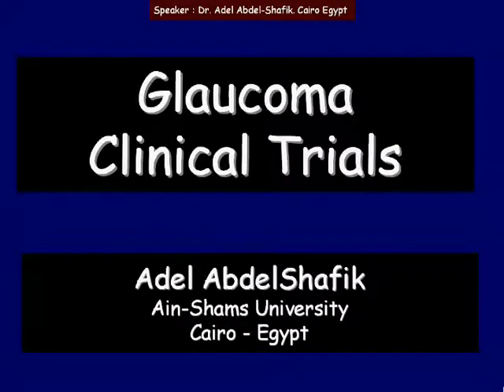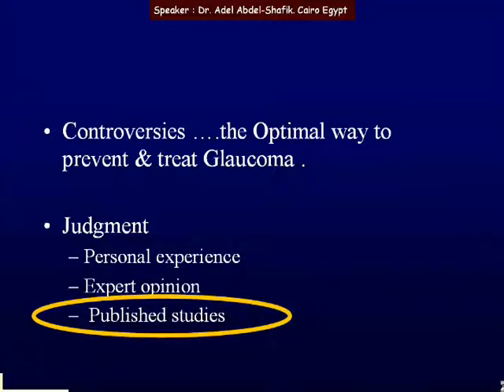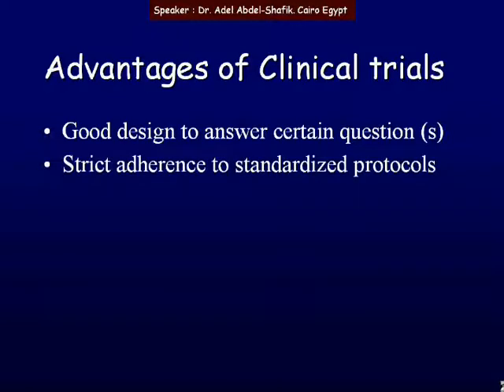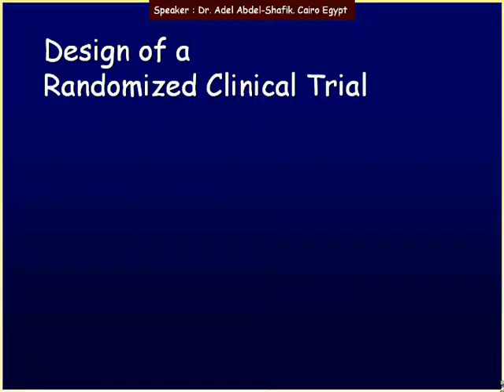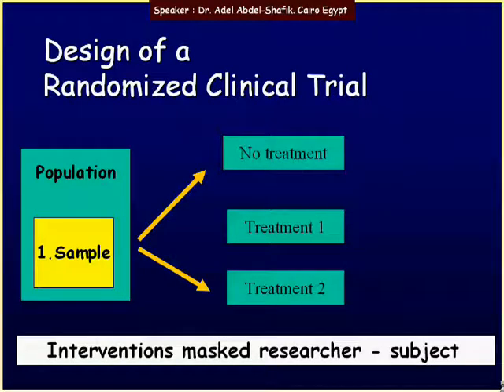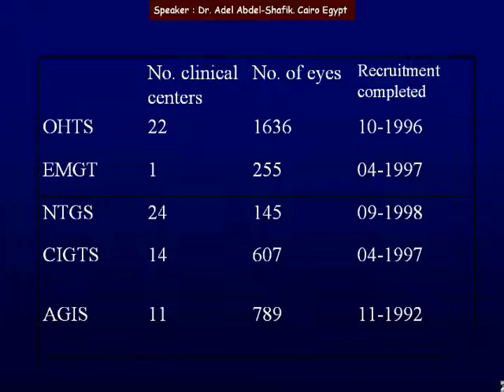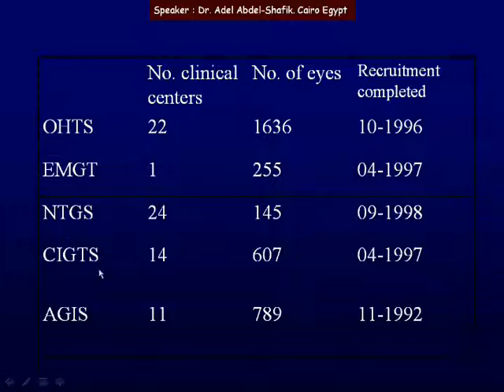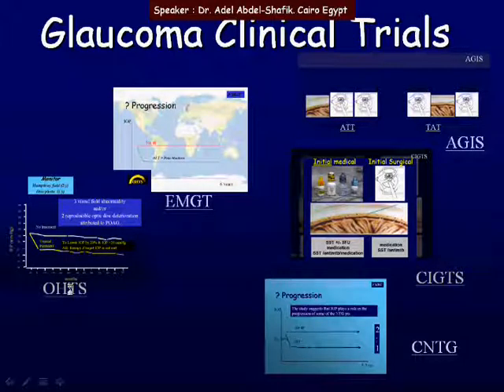Major glaucoma clinical trials 1/7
What is clinical randamized trial?
NB. presenation recorded in September 2005